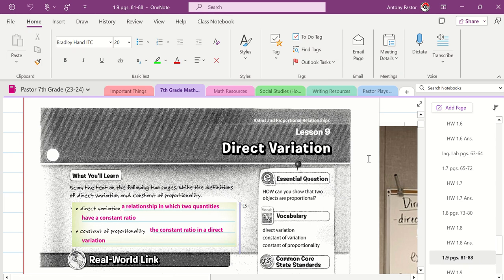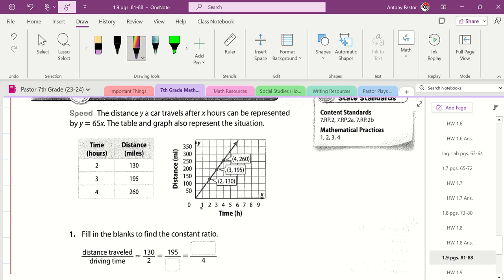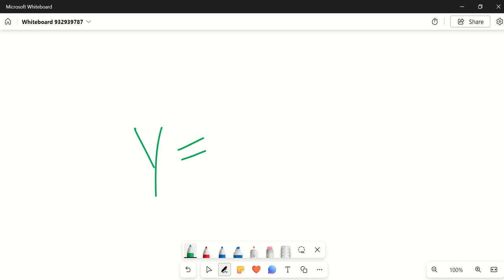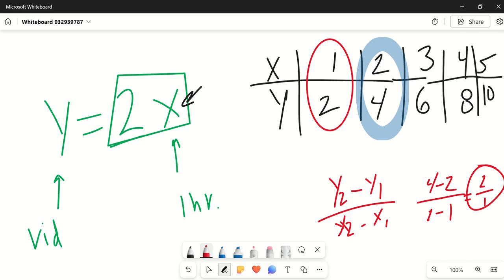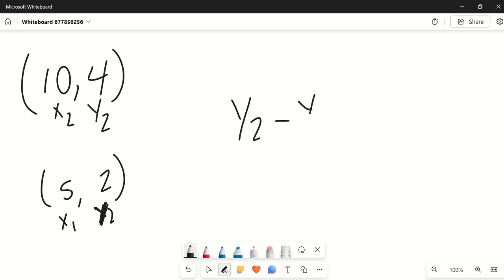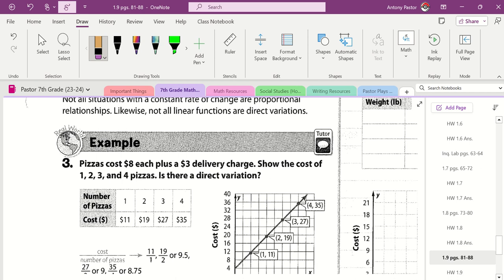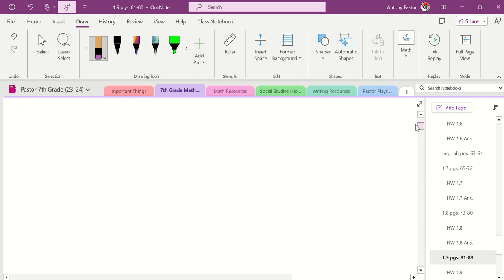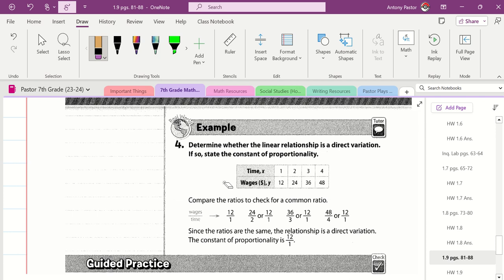7th Grade: Ch. 1, L9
Essential Question: HOW can you show that two objects are proportional?

7.RP.2, 7.RP.2a, 7.RP.2b

Mathematical Practices
1, 2, 3, 4